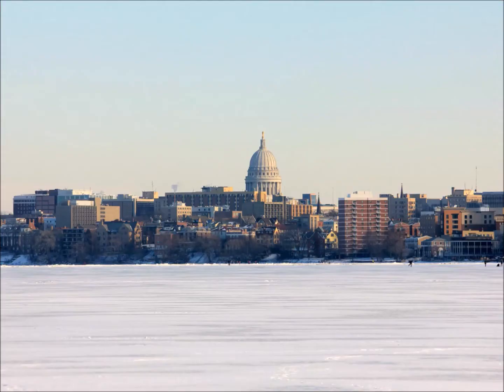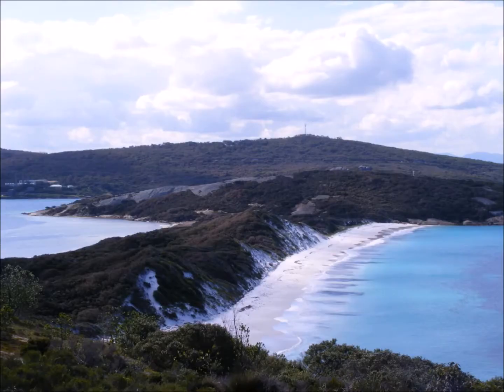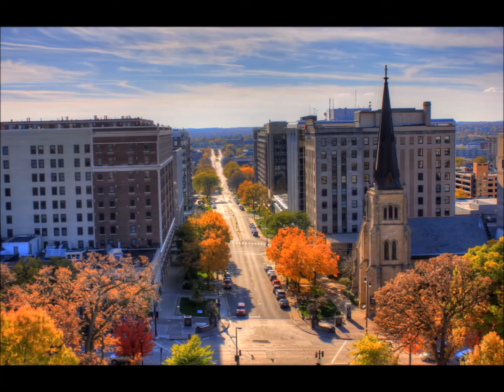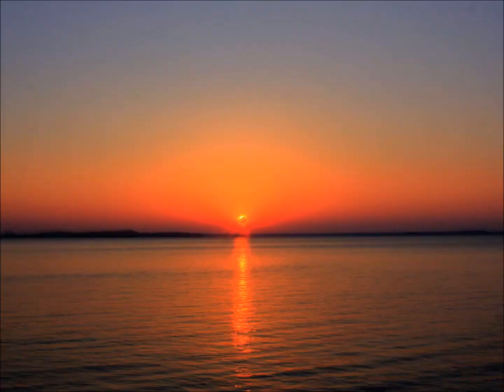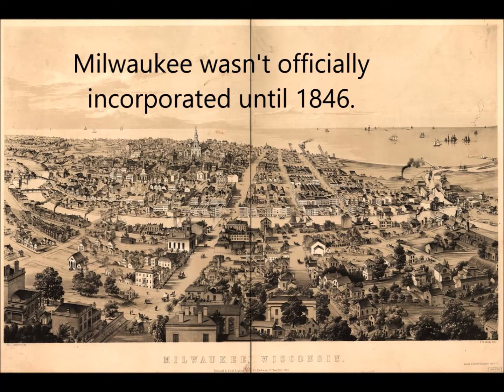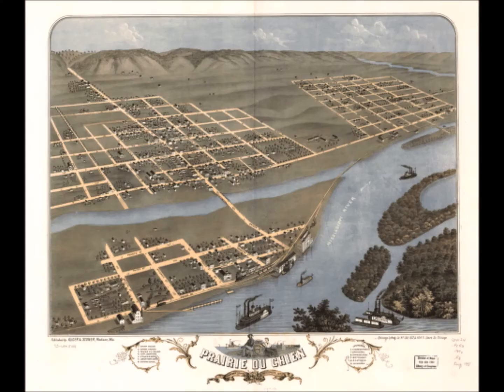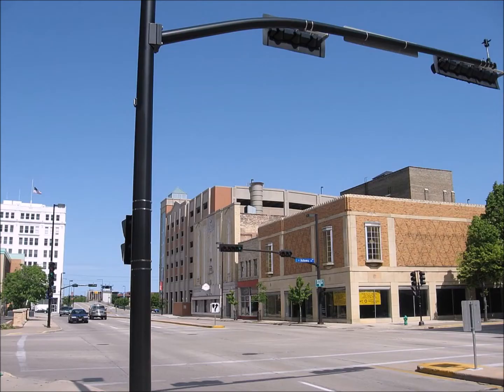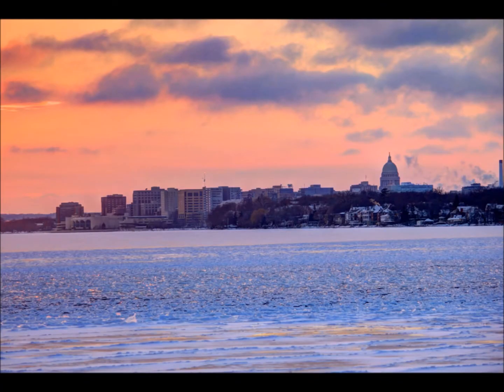Madison, the Isthmus City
Madison, capital of Wisconsin, has an interesting geographic quirk. It's on an isthmus. Madison's location actually influenced why it's the capital of Wisconsin.